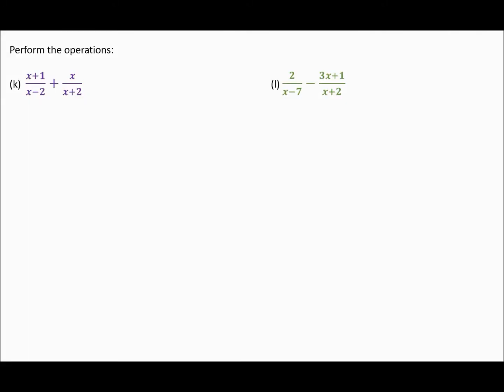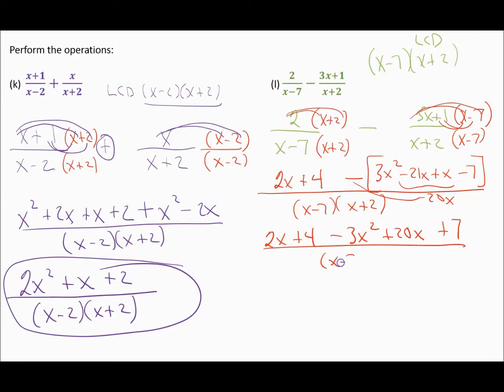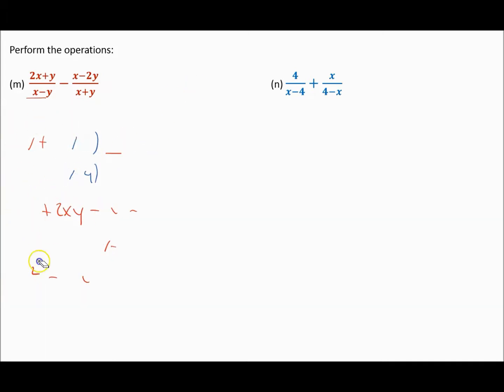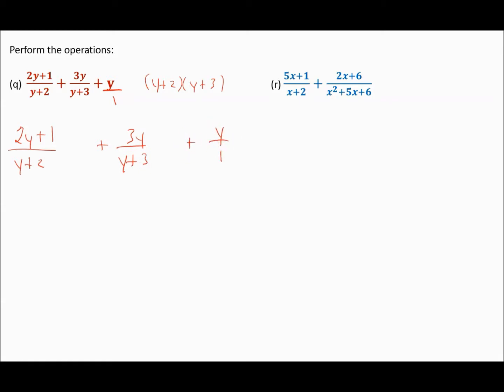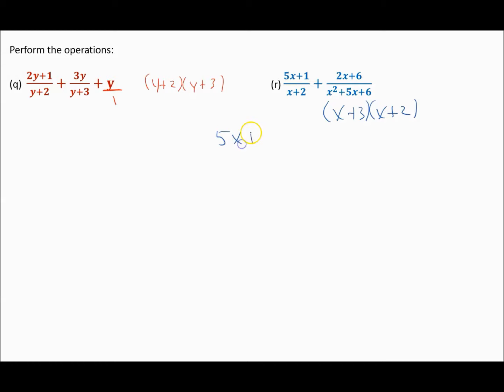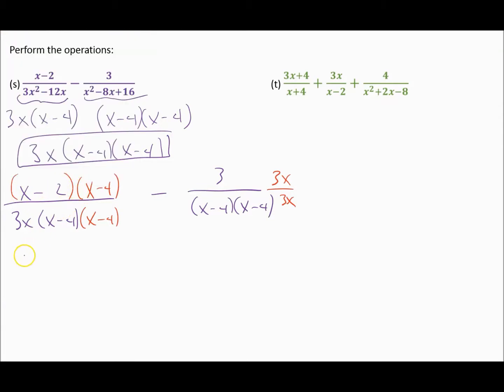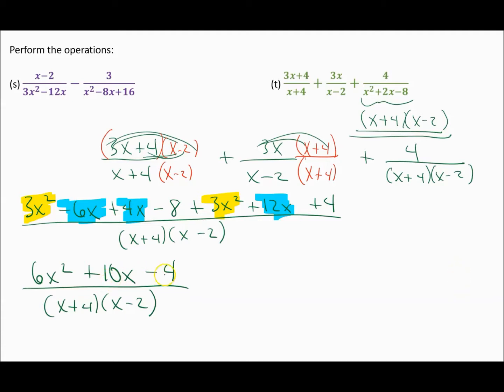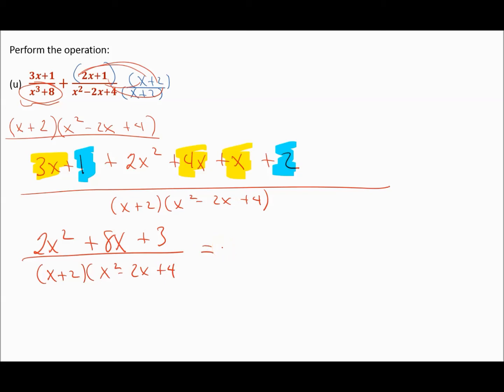MTH100Notes8 3 8 4AddSubtractRationalsPart2e1